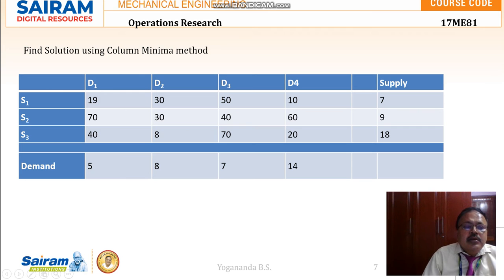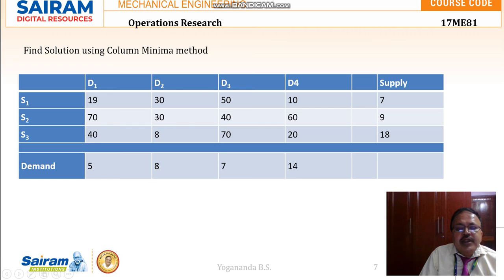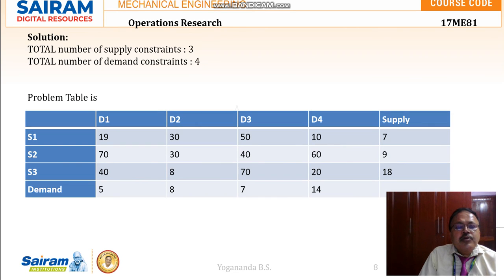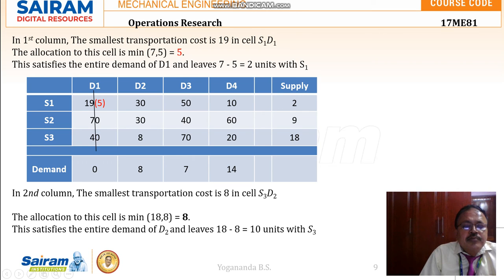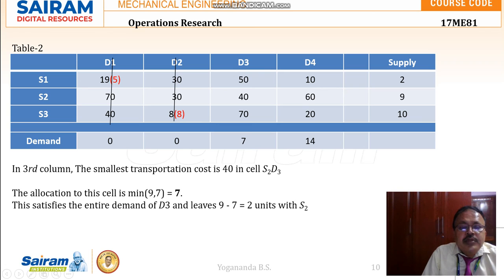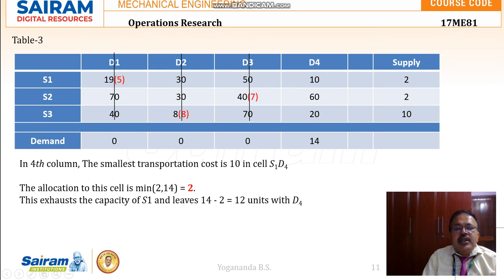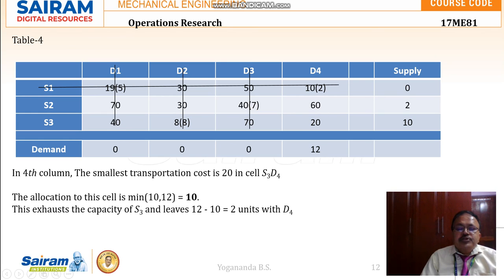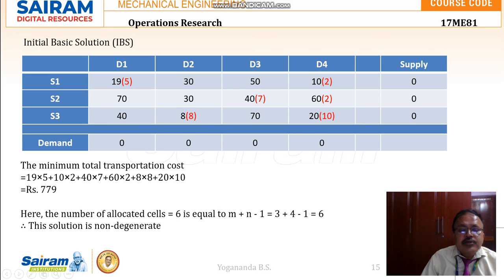Lecture Video 2_17ME81_Module 3_Column Minima_Yogananda.mp4